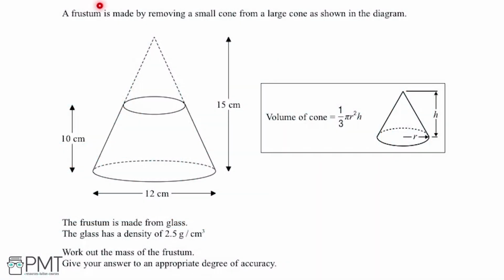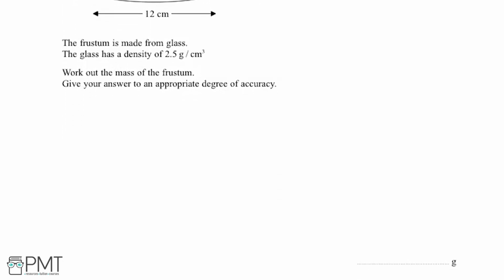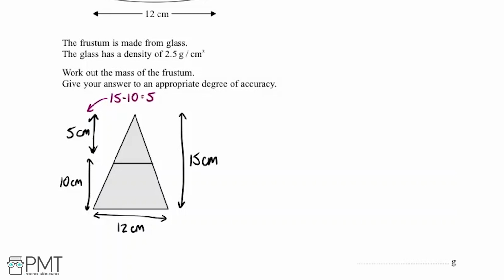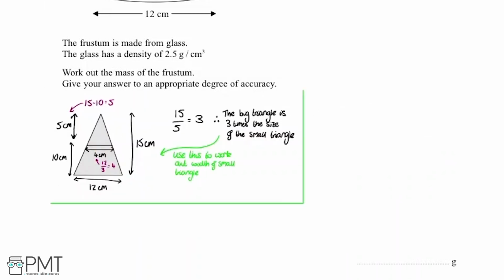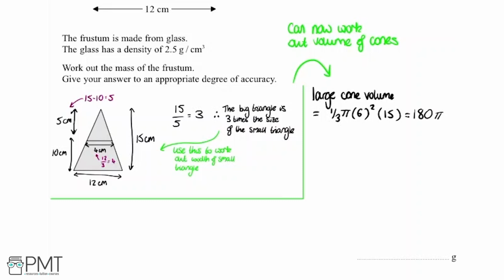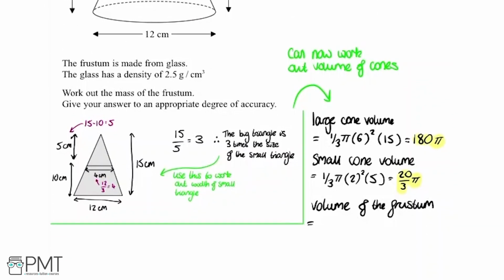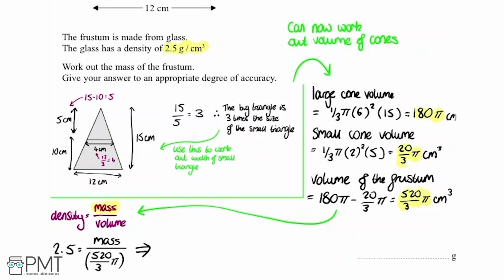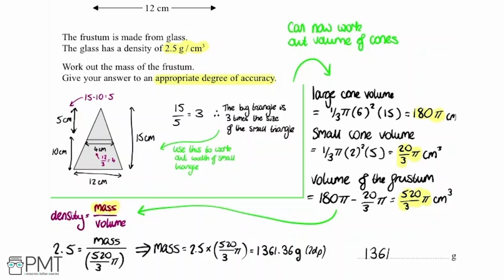Compound Units (Higher) - Q2 | Maths GCSE | PMT Education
This is the video solution for our Mathematics GCSE Compound Units (Higher) Questions by Topic. You can watch all the videos for this question set in this playlist